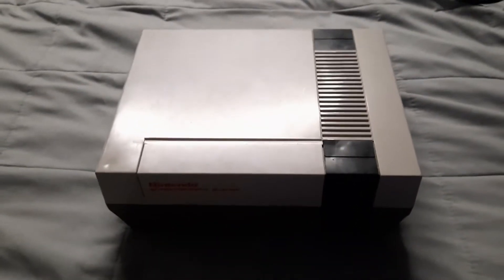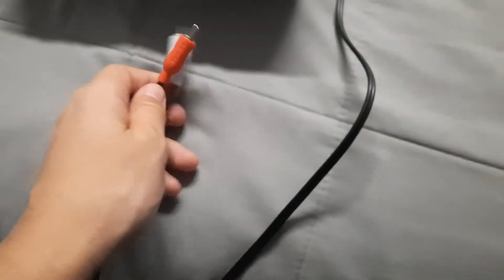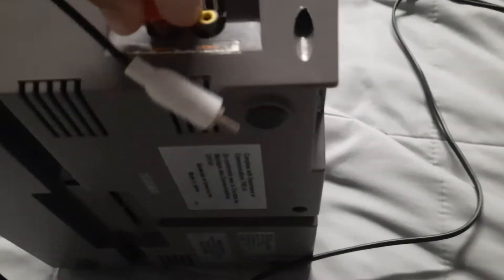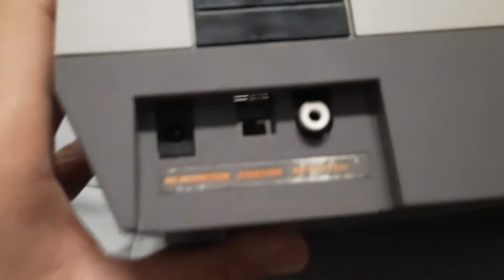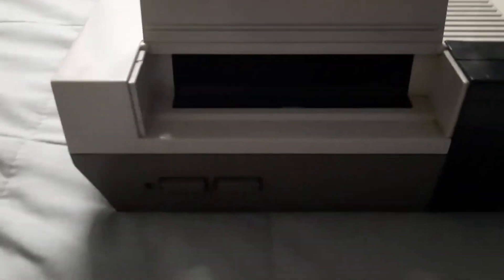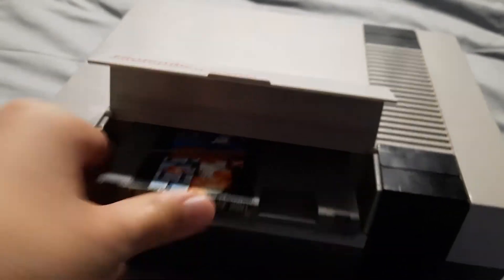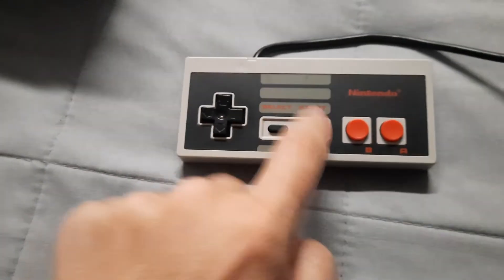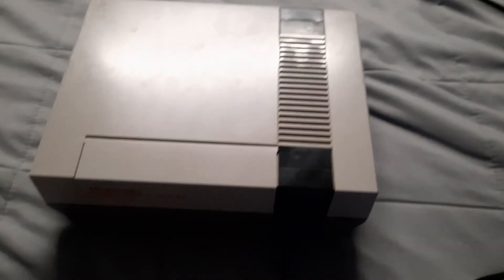Nintendo Entertainment System review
original NES from 1985